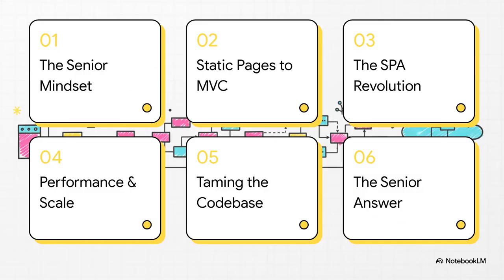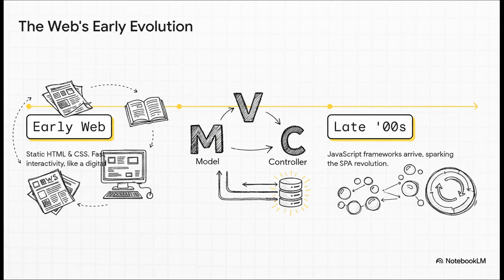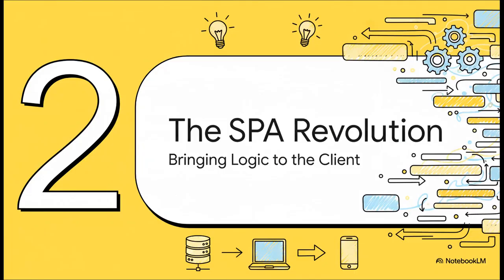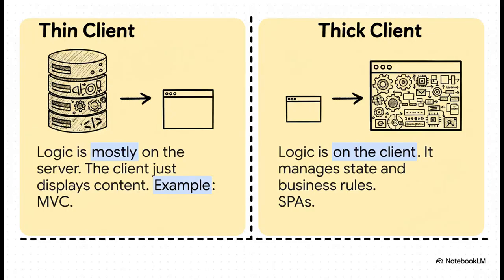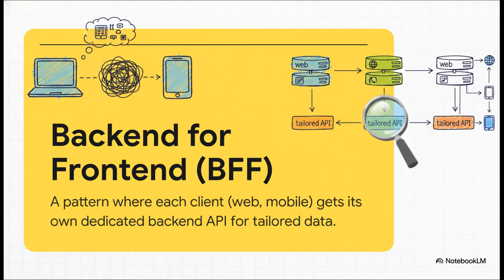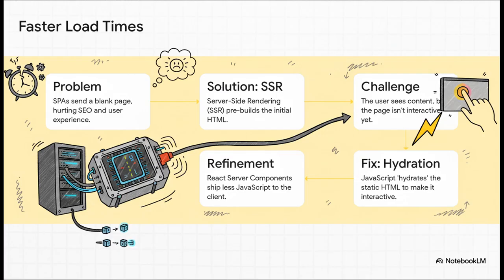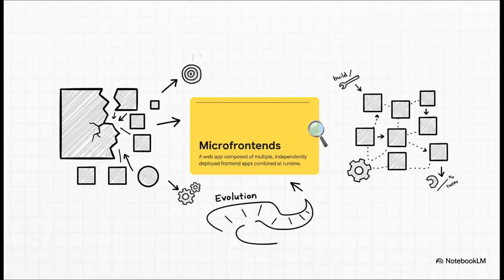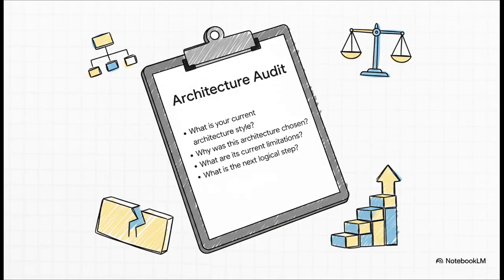The Evolution of Front-End Architecture: From MVC to Modern SPAs for Senior Developers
Explore the evolution of front-end architecture, from early static web pages and server-side MVC to today’s dynamic Single Page Applications (SPAs). Learn why understanding architectural trade-offs is crucial for senior-level developers and how modern frameworks shape web development best practices. Perfect for web developers looking to deepen their architectural knowledge.